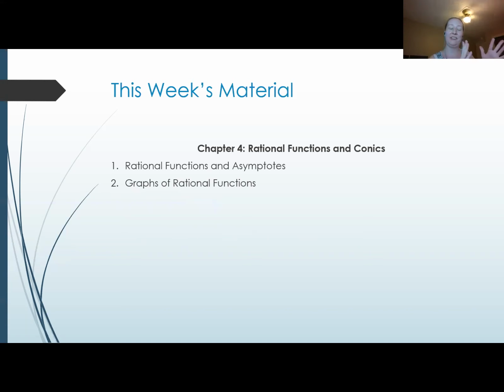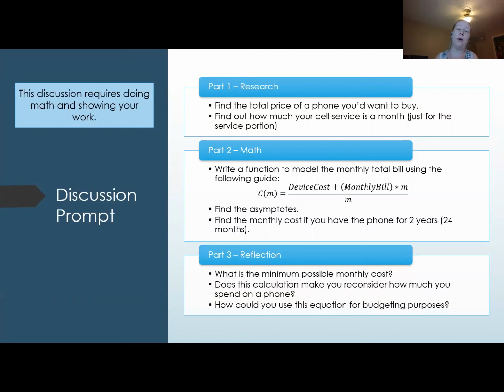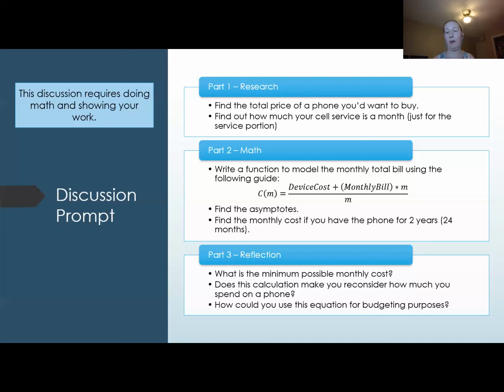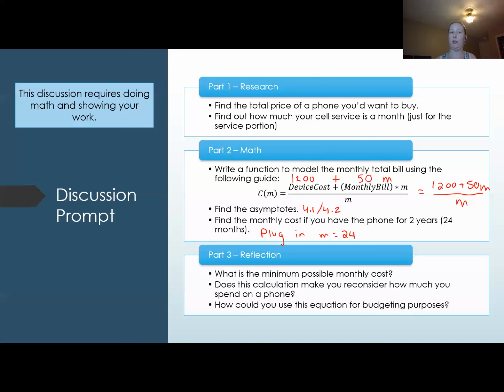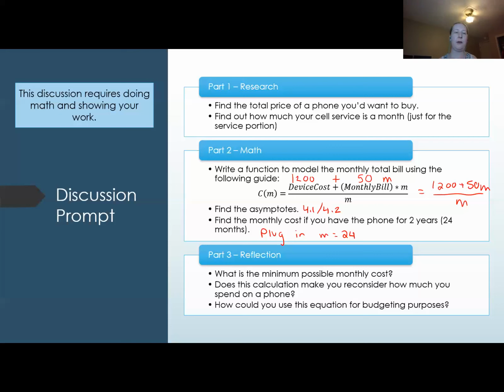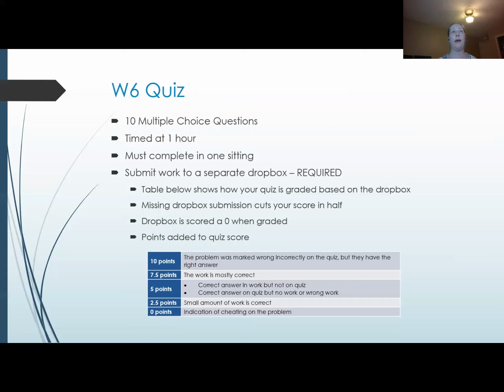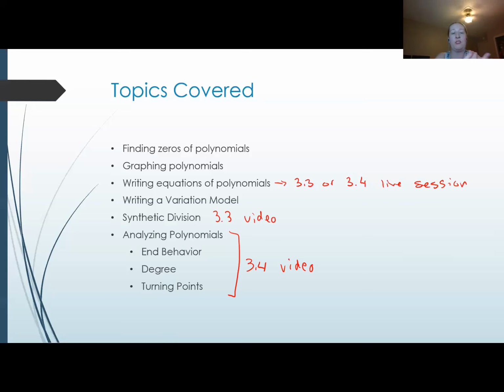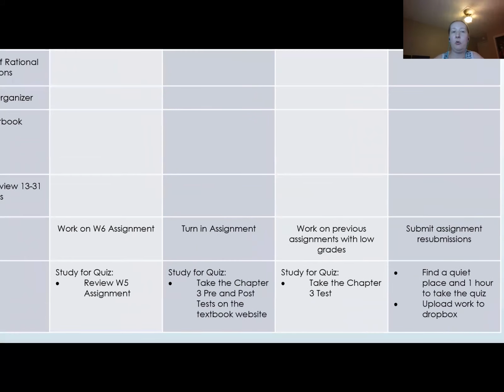MA105 W6 Introduction - August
➡Discussion Information
➡Ungraded practice assignment
➡Graded Assignment
➡Quiz